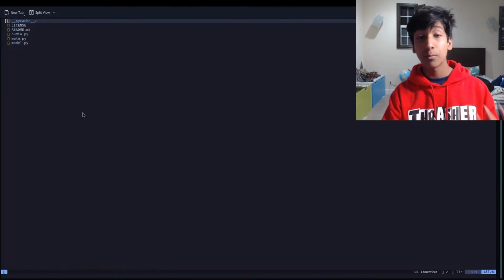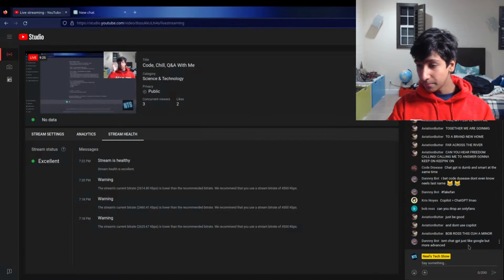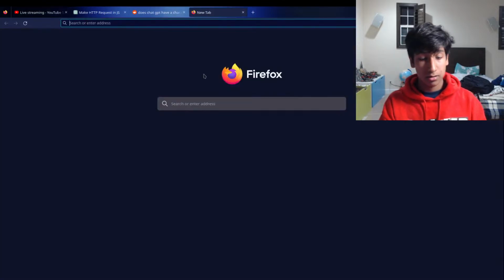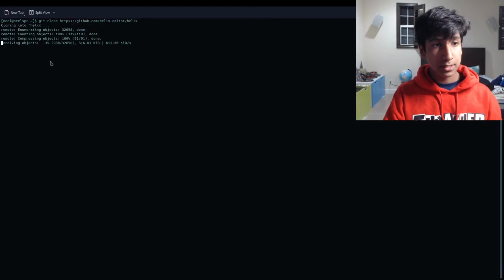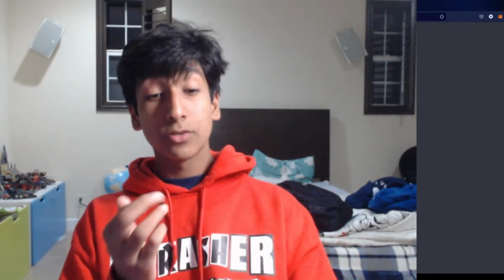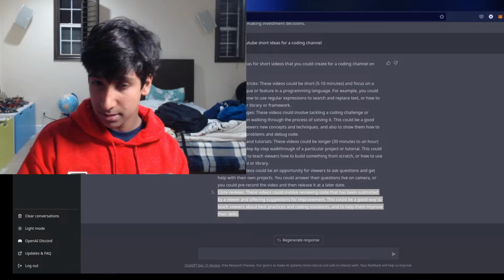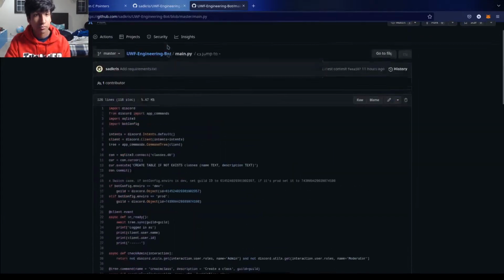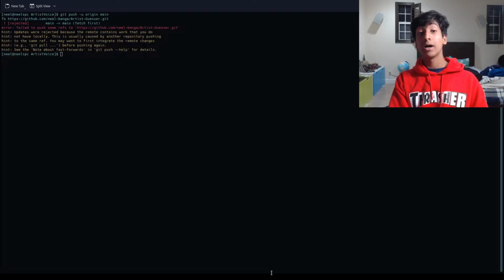Code, Chill, Q&A With Me